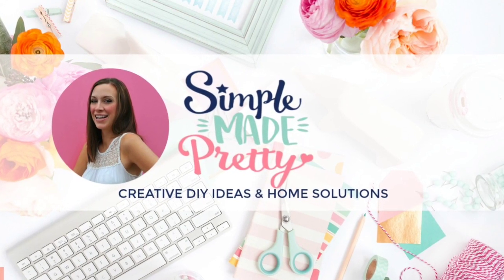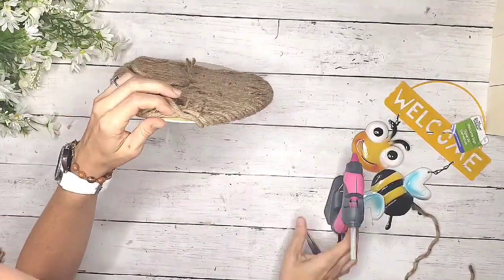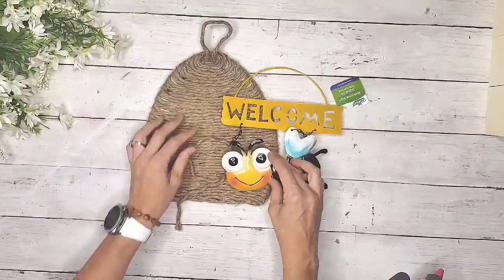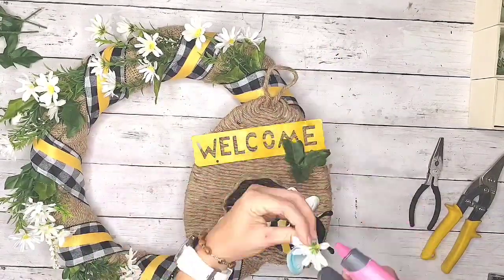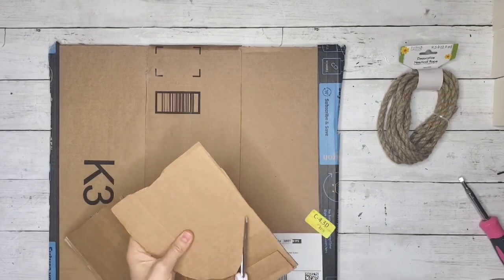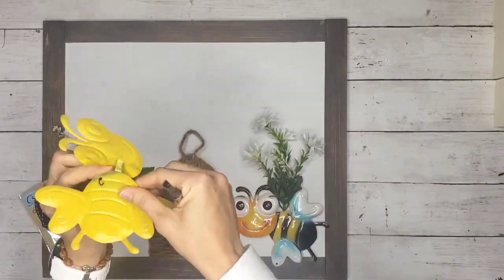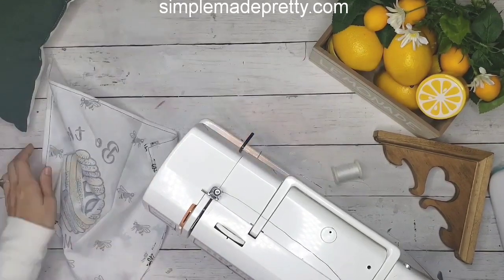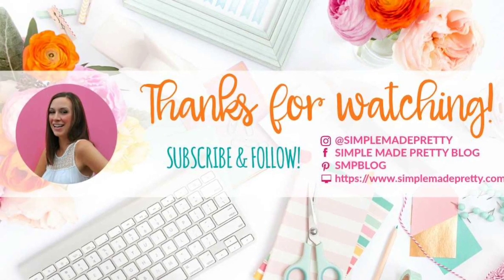DOLLAR TEE DIY Bee Decor - Dollar Tree Bee Skep, Dollar Tree Beehive, Bee Decorations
Hey guys! I'm sharing the Honey Bee Themed Decorations and signs that you can make using Dollar Tree supplies to update your home decor for Spring and Summer!

Everything in this video can be created in under an hour and most supplies can be found at the Dollar Tree!

👉Products Used in the Video:

-Tacky Glue
-Wood Stain

➡️Get Ibotta App (Dollar Tree is on Ibotta with digital coupons)
➡️Get Rakuten (Cashback from all your favorite stores with discounts and get $10 FREE using this link)